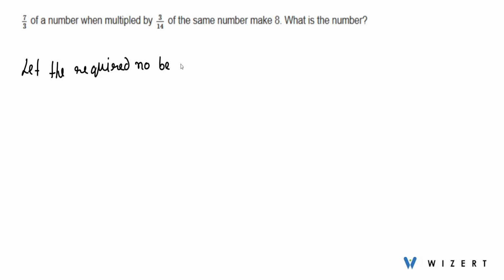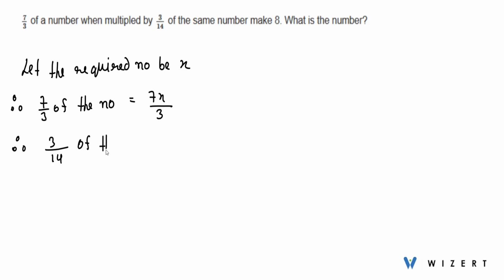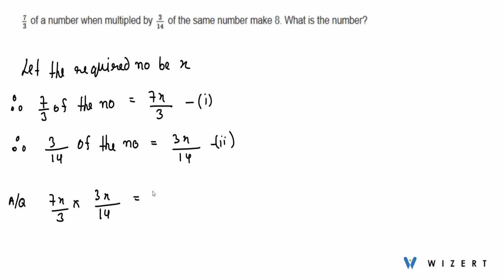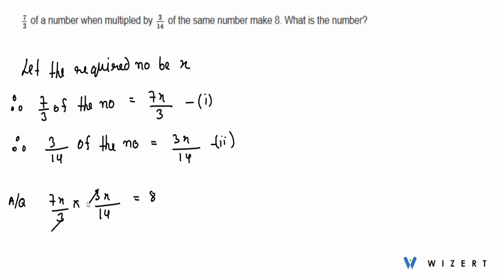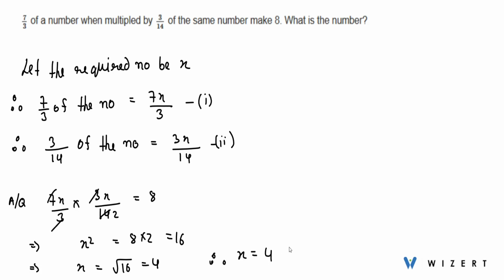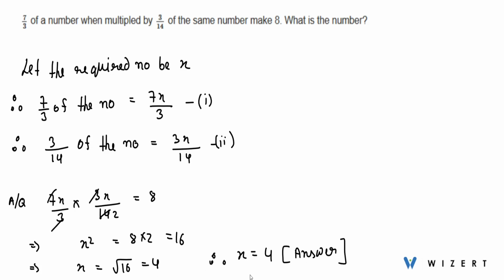Grade 8 Maths Linear Equations of One Variable Word problems - Set 1612853948